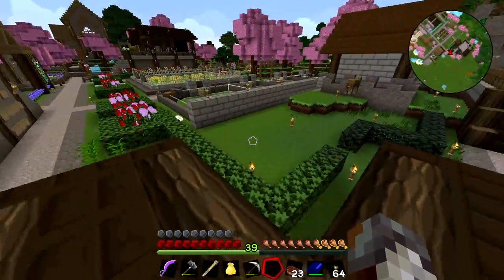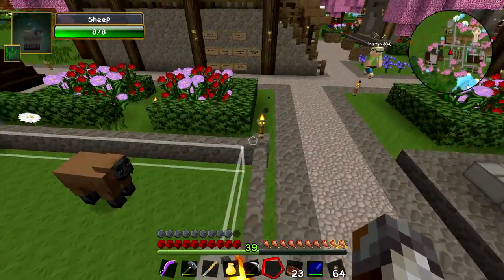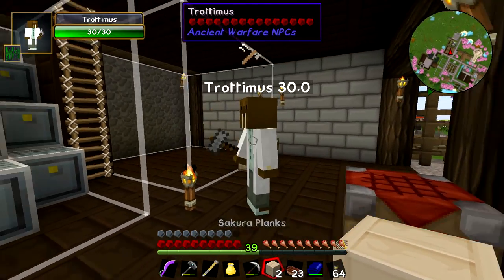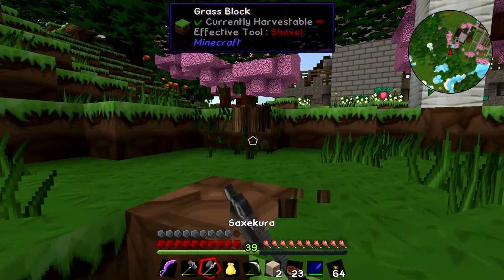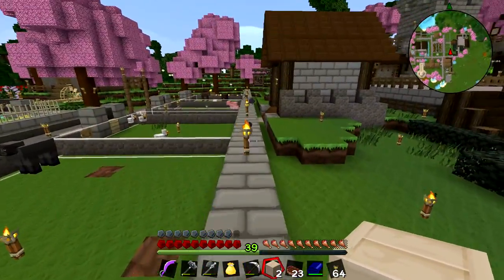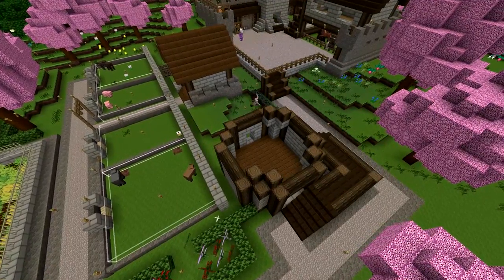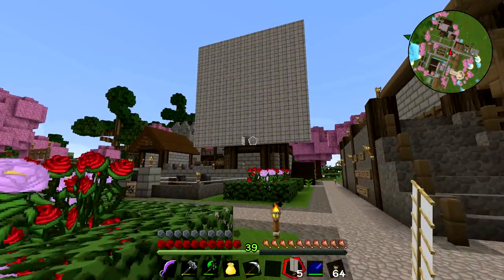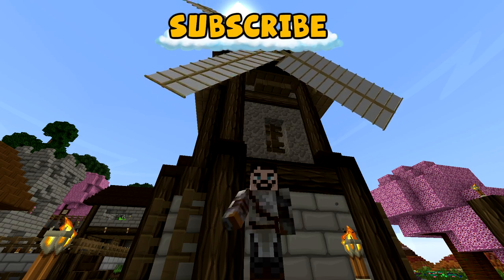Minecraft Rule The World #19 - The Power Of Wind!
Minecraft mods: We've defended ourselves from Lord Blackwood's troops for now, so it's time to start building up our world with some windmill power!